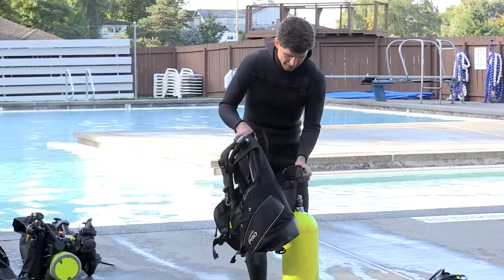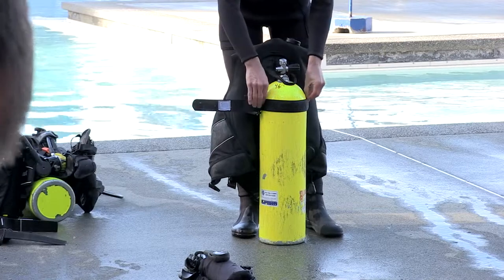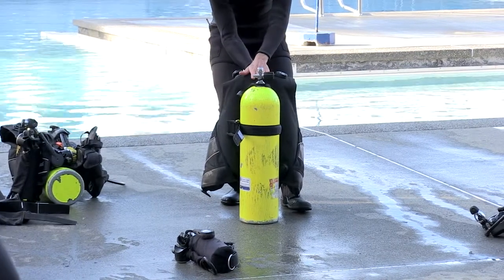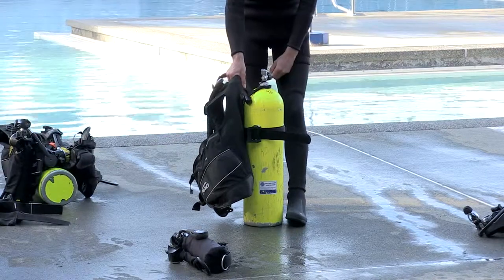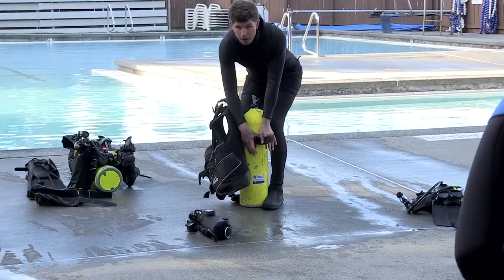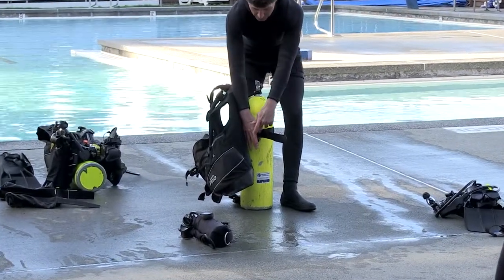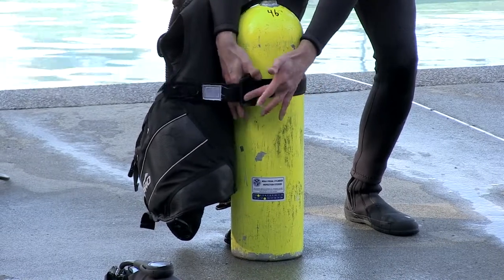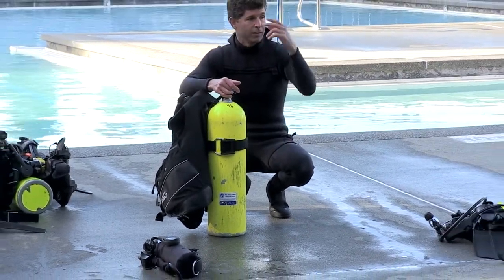Attaching a Cylinder to your BCD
Nick Jeremiah, NOAA Diving Center instructor, teaches NOAA Diver  candidates how to properly attach a scuba cylinder to their Buoyancy Control Devices (BCDs), including how to thread the cam band buckle so that it stays firmly in place.
Diving is an activity that has inherent risks.  An individual may experience injury that could result in disability or death.  All persons who wish to engage in diving activities must receive professional instructions.  These videos do not constitute legal, medical, or other professional advice.